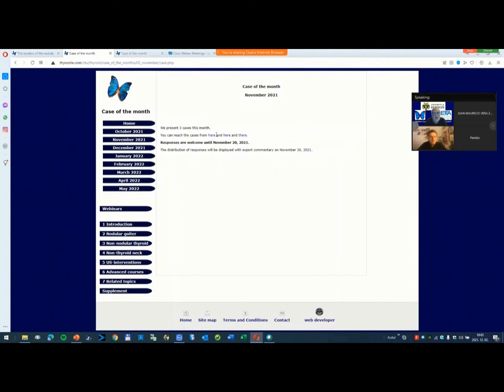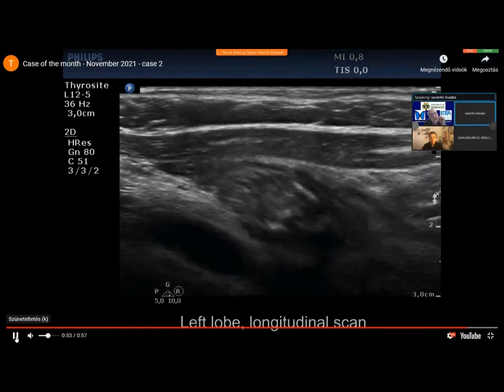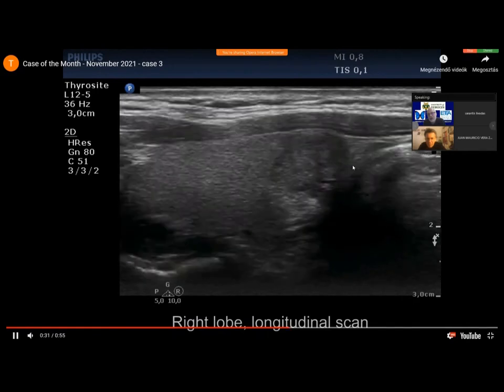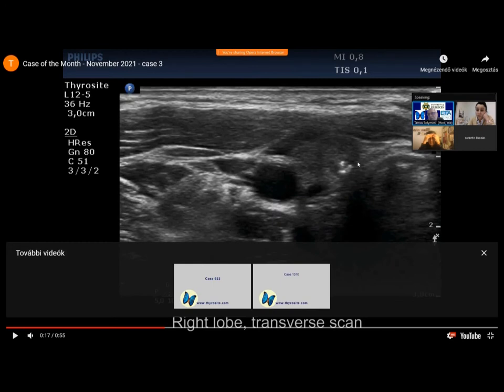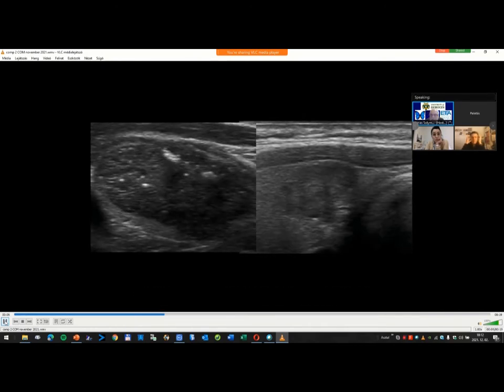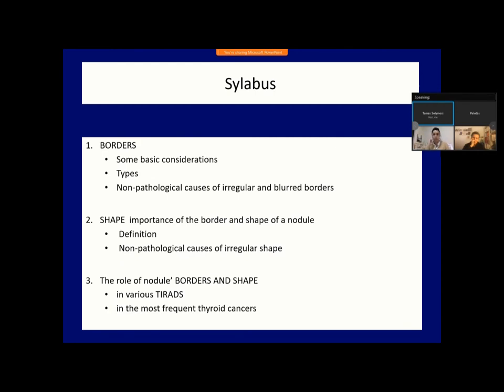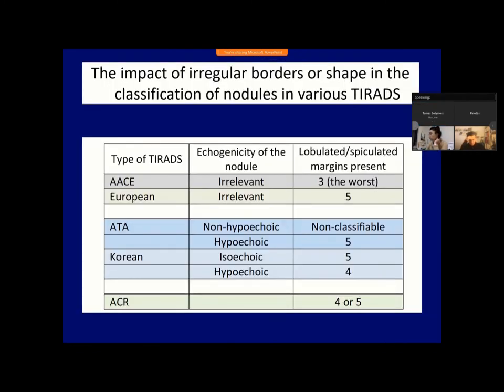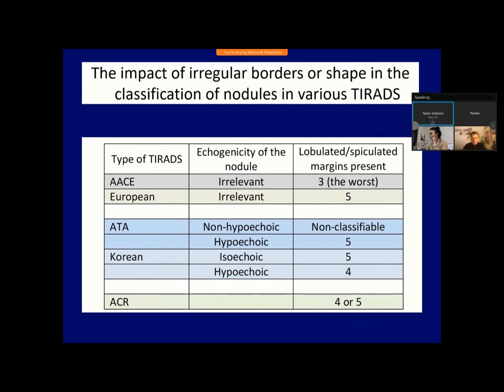Webinar on Nodule' borders and shape